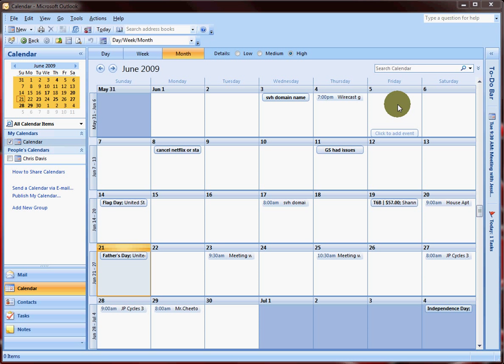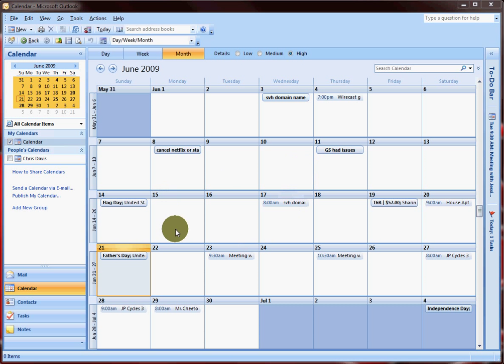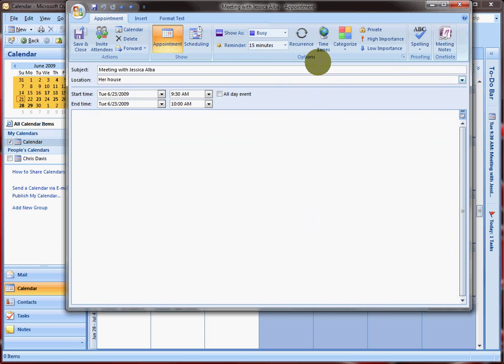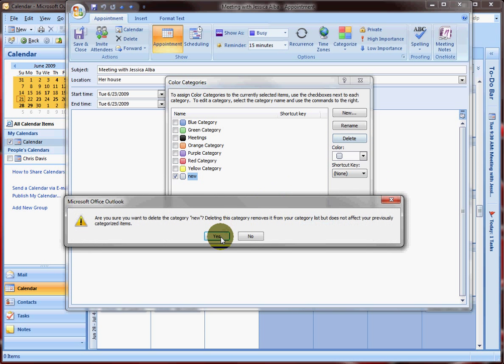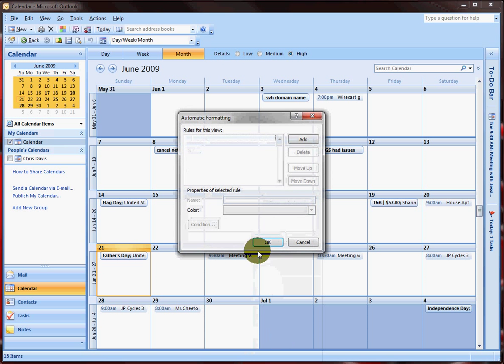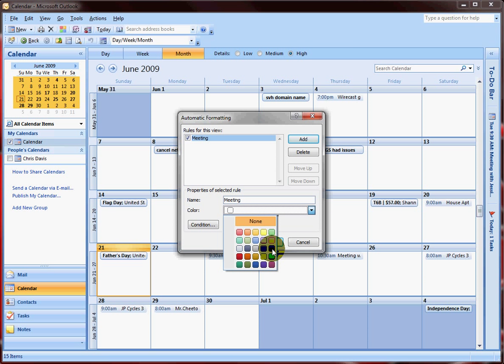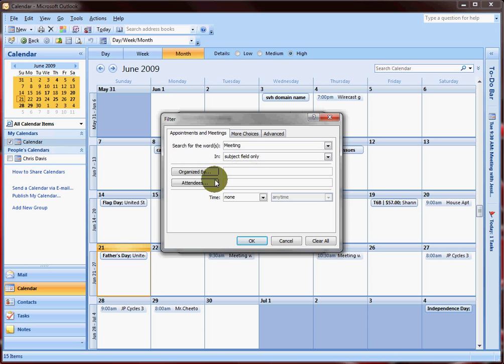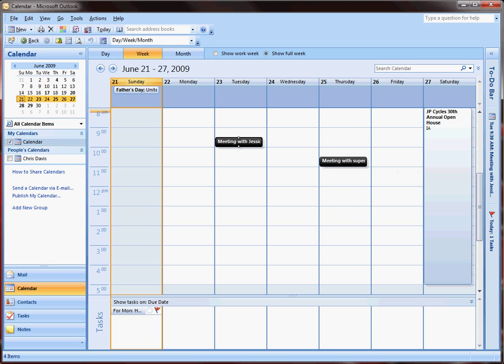Outlook 2007 - Calendar Conditional Formatting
How to add  conditional formatting to your calendar appointments in Outlook 2007 running on Windows 7 RC1.

Example, if the word "Meeting" is in the apt subject field, color the apt black so it stands out.